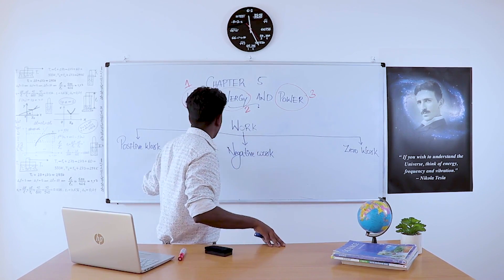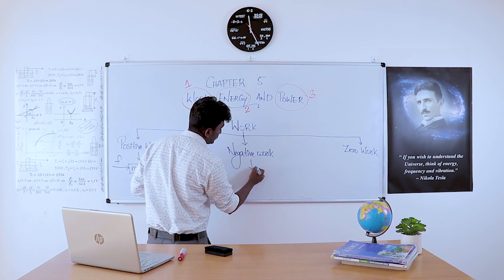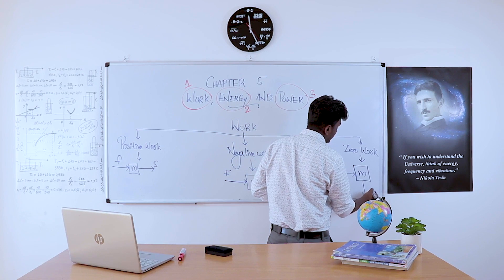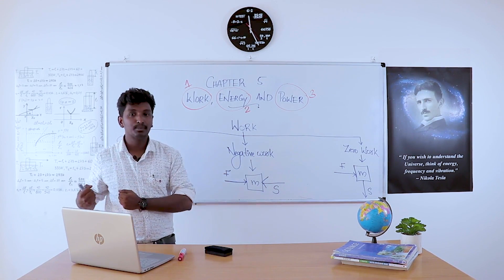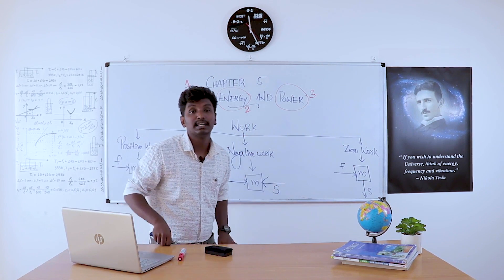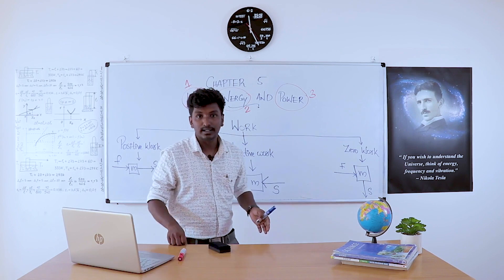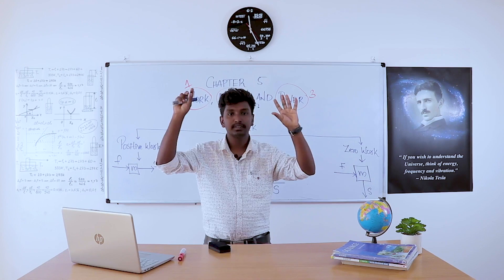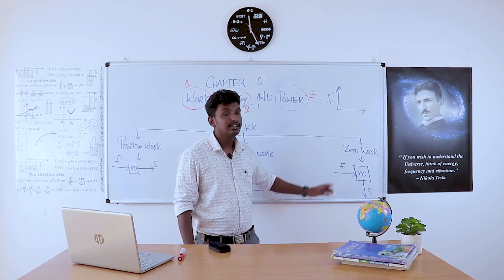Work, Energy And Power || Physics|| Notes|| CBSE|| Full Chapter Part 3